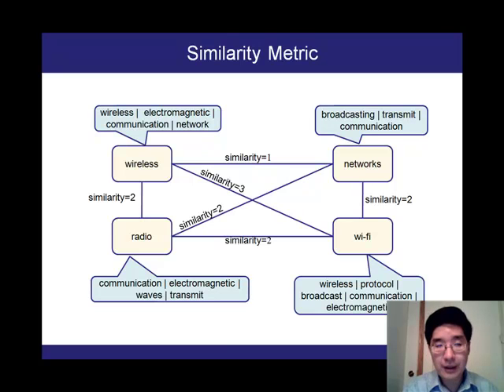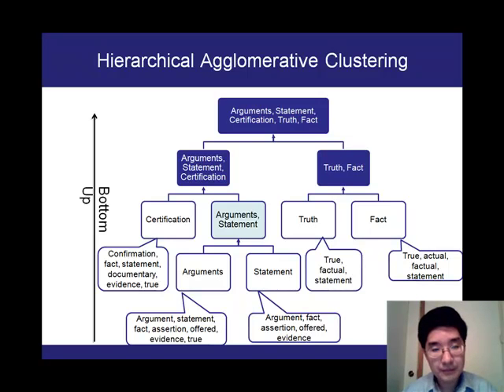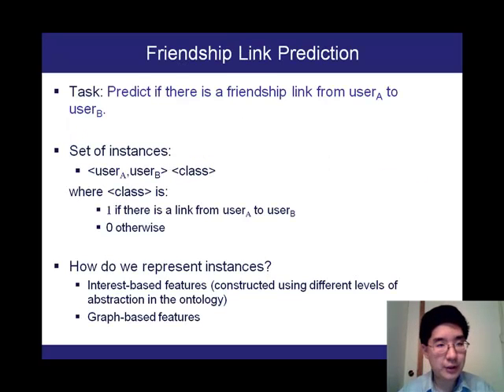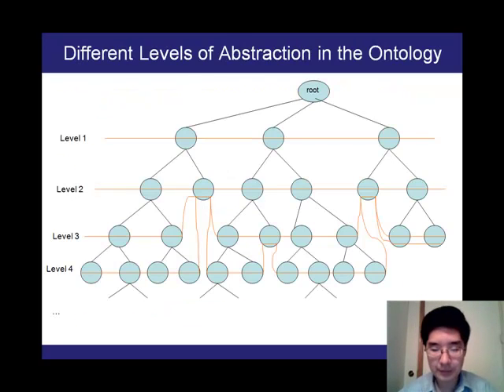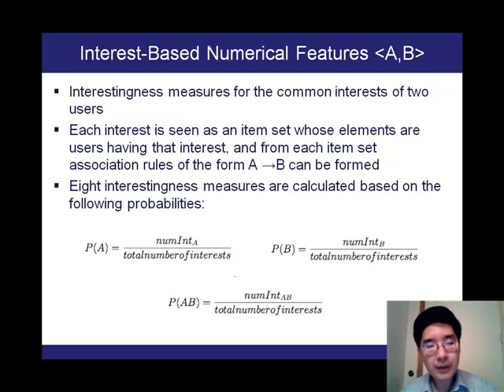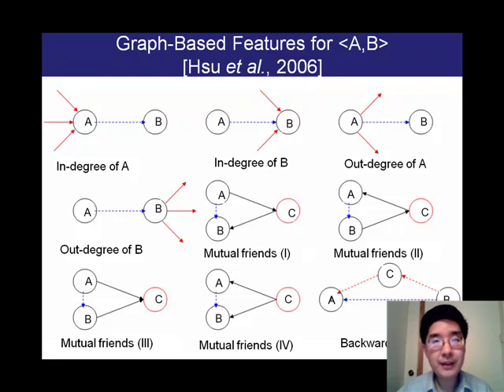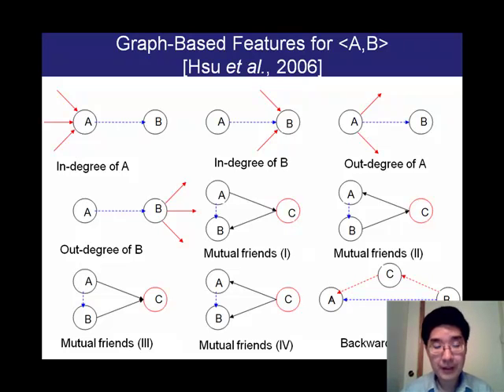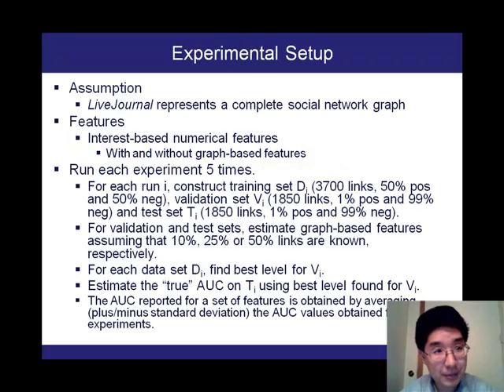Part 2 of 3 - SARA 2009: Link Prediction in LiveJournal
Oral presentation by William H. Hsu for the Eighth Symposium on Abstraction, Reformulation and Approximation (SARA 2009):

Caragea, D., Bahirwani, V., Aljandal, W., & Hsu, W. H. (2009). Ontology-based link prediction in the LiveJournal social network. In Proceedings of the 8th Symposium on Abstraction, Reformulation and Approximation. July 7-10, Lake Arrowhead, CA.